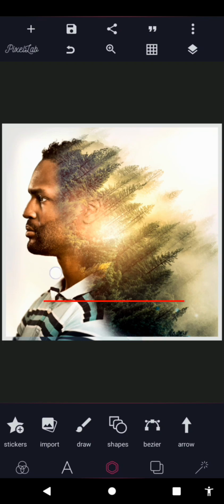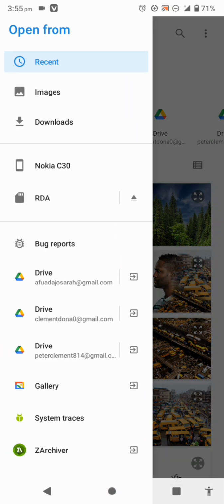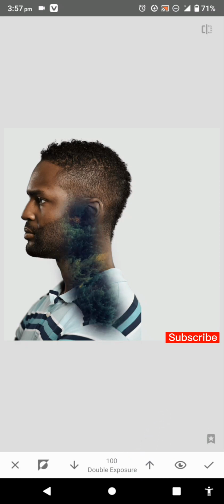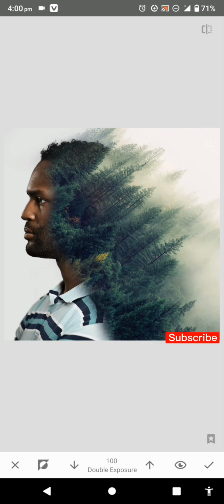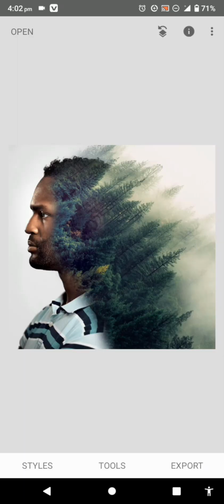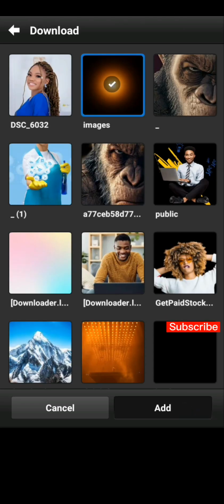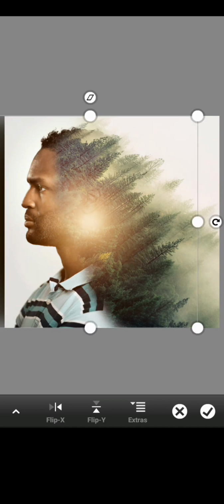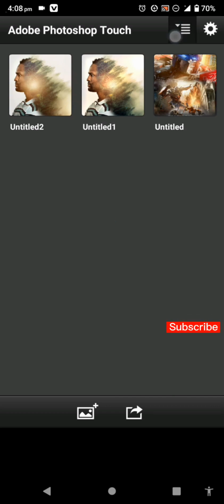Double Exposure With Snapseed 😱//Pixellab//PS cc 2019// Snapseed tutorial// Snapseed Editing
In this Snapseed tutorial, I will be showing you how you can create a Double Exposure With Snapseed.

I will show you everything you need in other to create the perfect Double Exposure in this Snapseed Tutorial.

This Snapseed tutorial is quick & easy to follow.

So what are you waiting for? Click on that play button & watch this tutorial!

If you enjoyed this video, be sure to give it a thumbs up and kindly share this video to anyone that is looking forward to creating a Double Exposure with Snapseed.

Images used in this tutorial

App Used in this Tutorial

Here’s My Instagram!